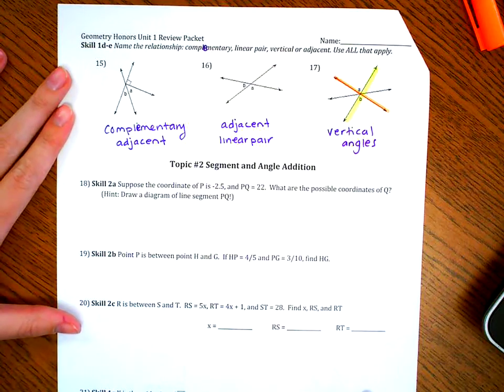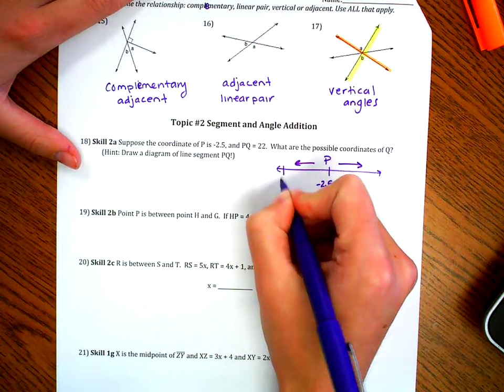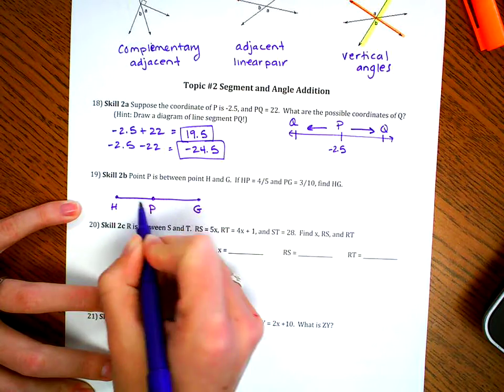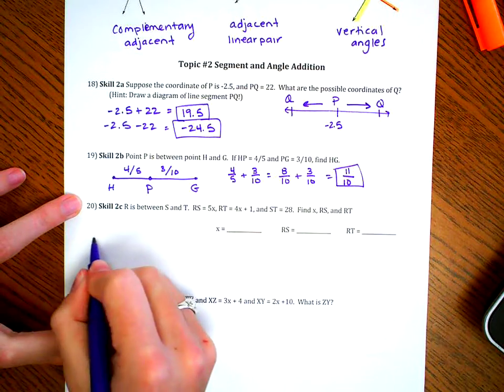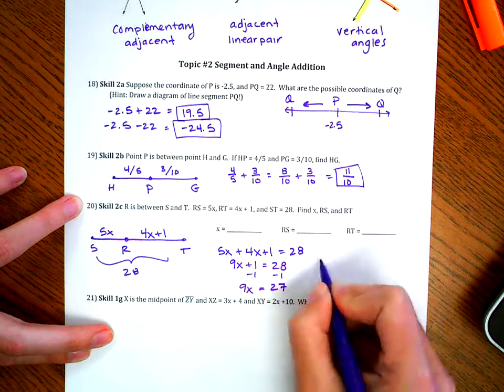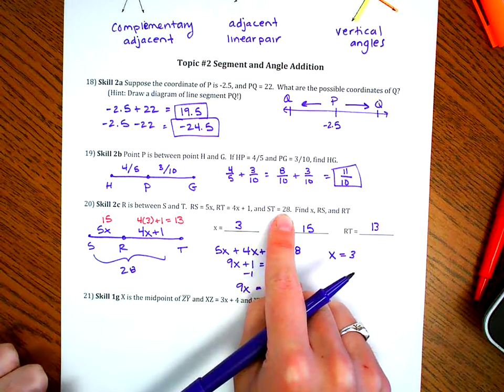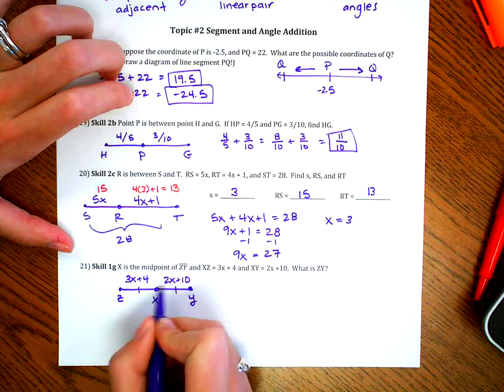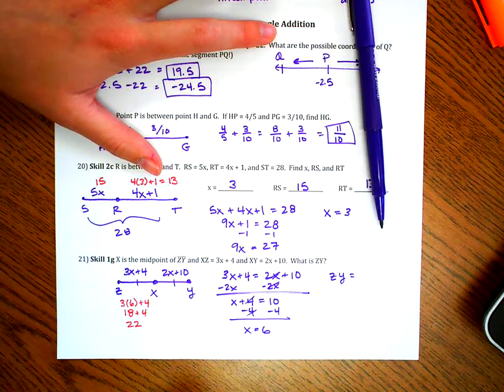Unit 1 Honors Review Packet Page 2